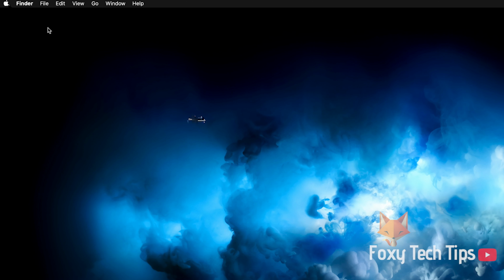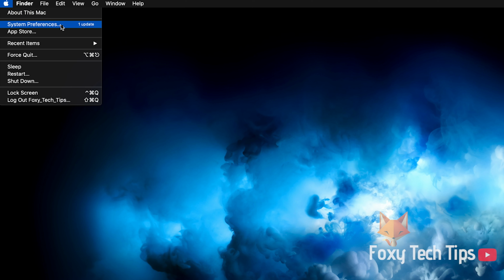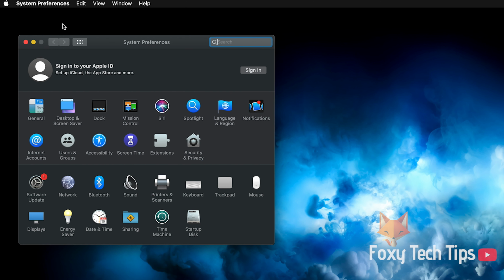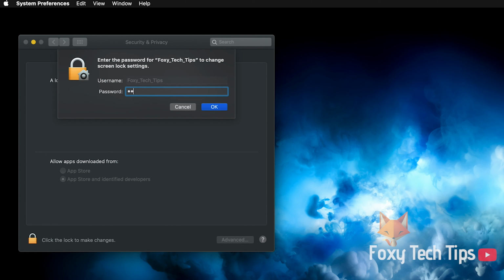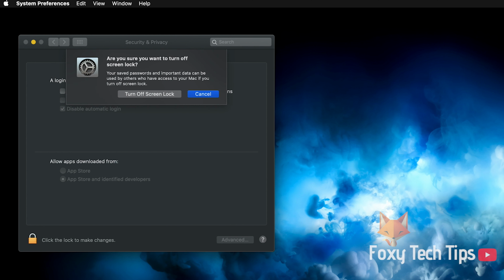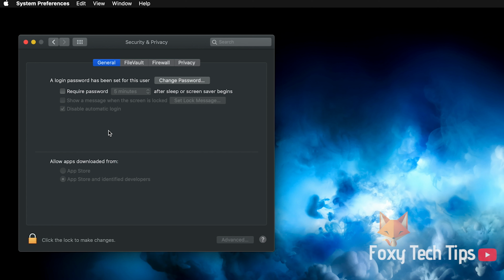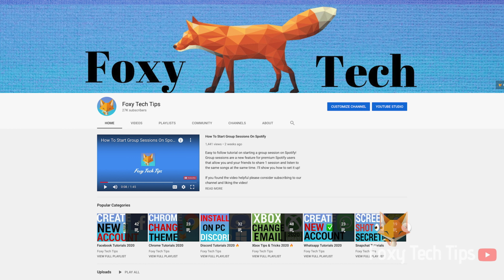How To Disable Login Password On Mac OS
Easy to follow tutorial on turning off the login password for your Mac user account! This will stop it from requiring you to enter your password every time your Mac or Macbook gets put to sleep or you change the lid! Learn how to disable login password on Mac OS now!

This will work whether you are using a Macbook Air, Macbook Pro , Imac or any other Apple computer.

Steps:

- Start by clicking the apple logo button at the top left of your Mac and then open system preferences.

- From System preferences, click on ‘security and privacy’.

- In the security and privacy settings, disable the checkbox 'require password’.

- You may need to enter your password to continue.

- Click ‘turn off screen lock’ to confirm.

- Now whenever your mac sleeps or you close the lid, you wont need to enter the password again to get back in! But if you restart the mac or manually log out, you will still need to enter your password again to get back in!